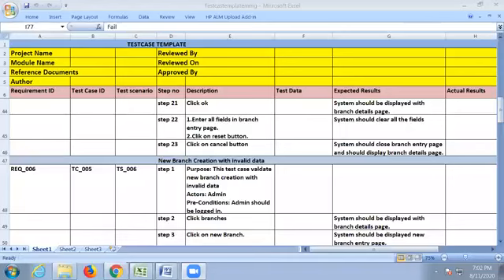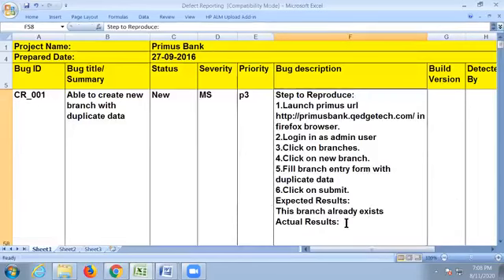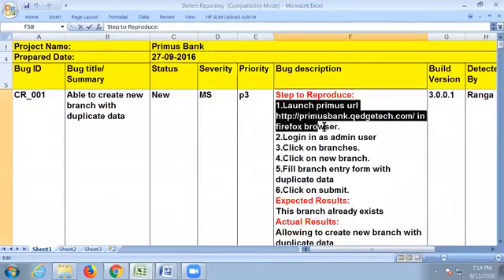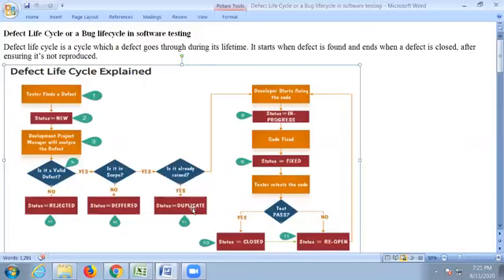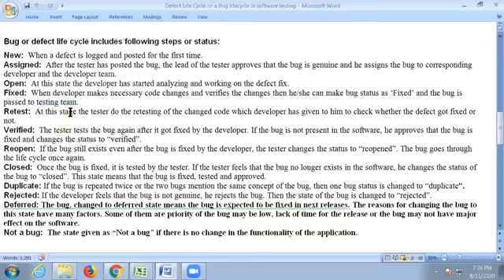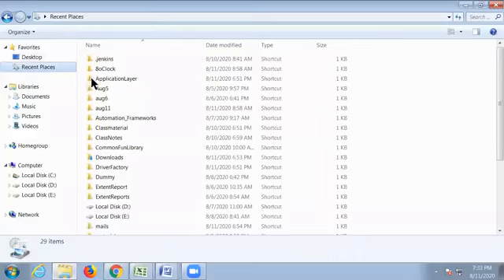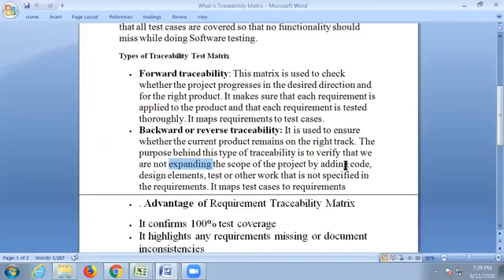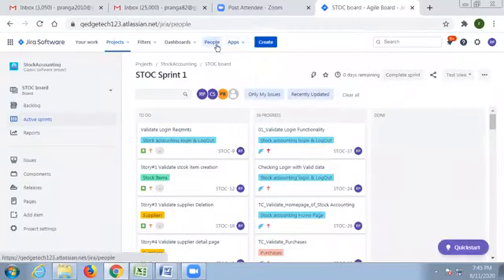Manual Testing Session 17